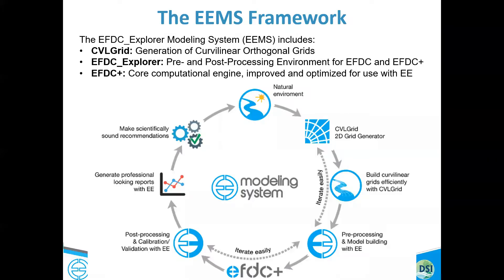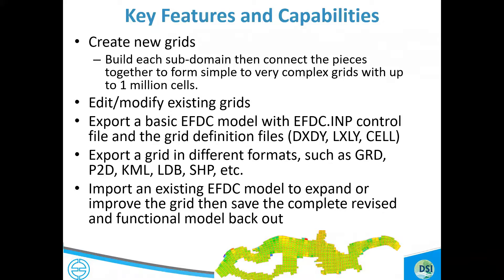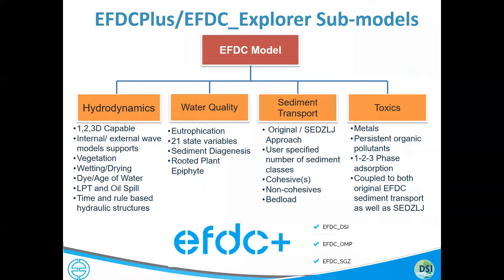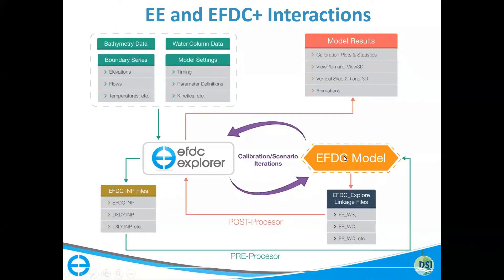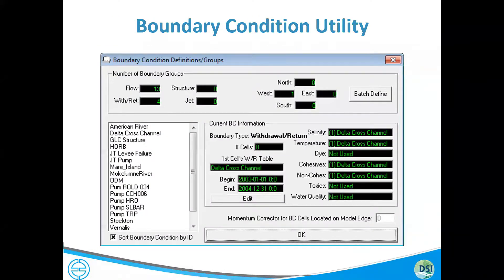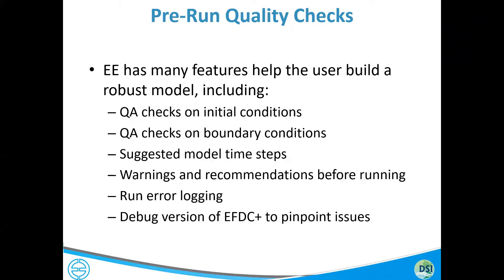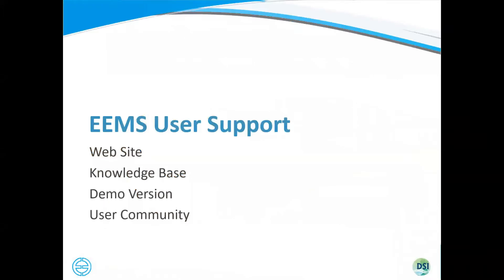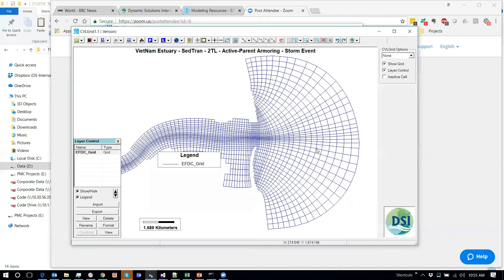EEMS Framework Overview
We hosted a webinar recently teaching on EEMS Framework Overview. DSI's Principal Developer Paul Craig lead the lecture, and Janesh Devkota leads the Q&A session.

-EEMS Team